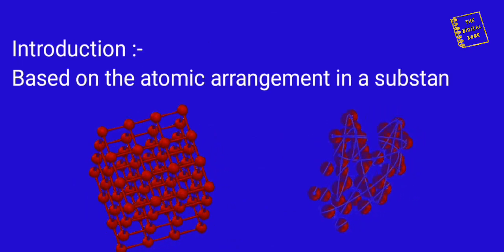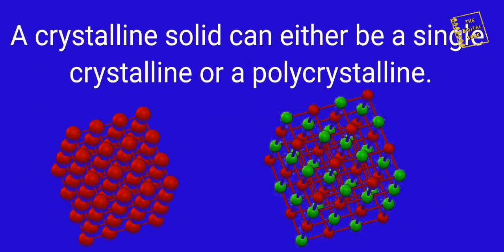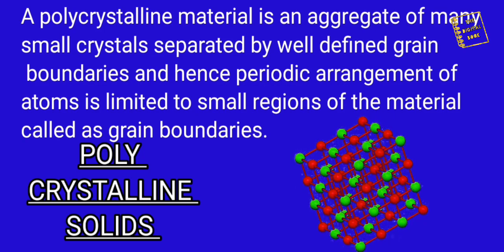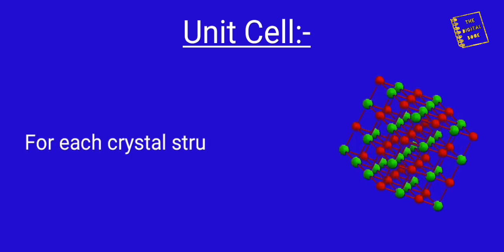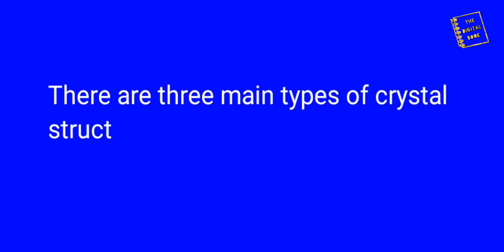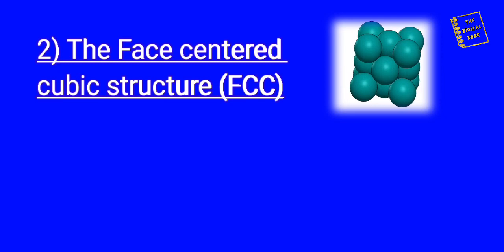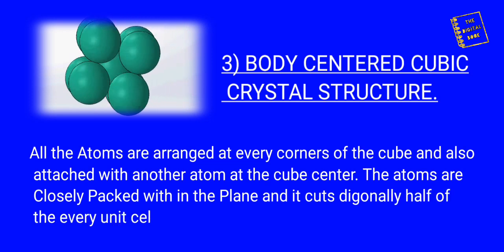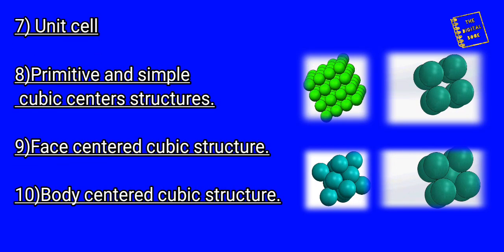Crystal structure/ An introduction on crystal structure/BE /SEM-3/METALLURGY/CHAPTER-1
Learn  crystal structure , An introduction on crystal structure, crystalline, noncrystlline, single crystal, poly crystal etc.